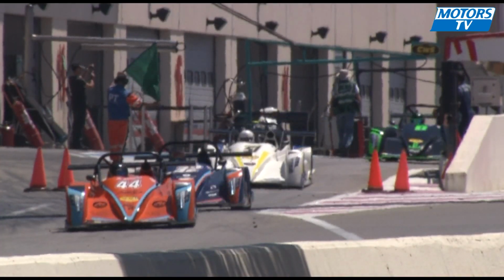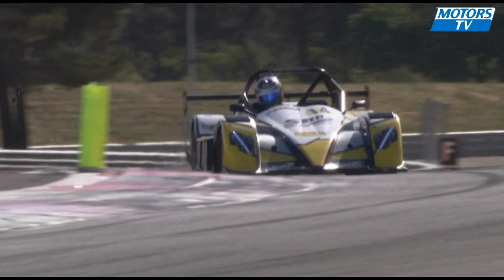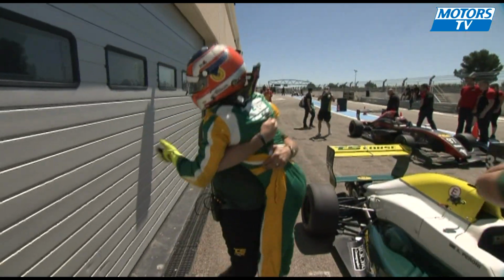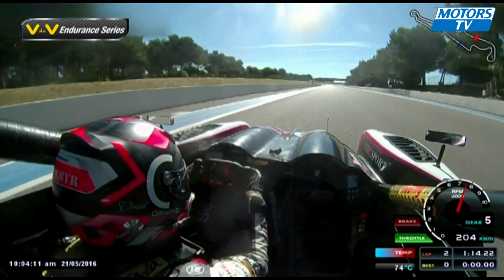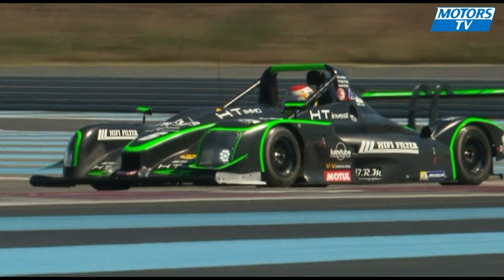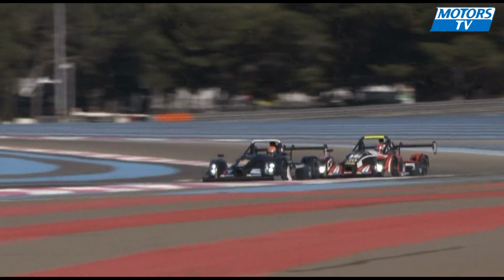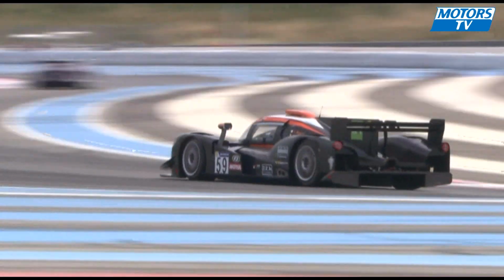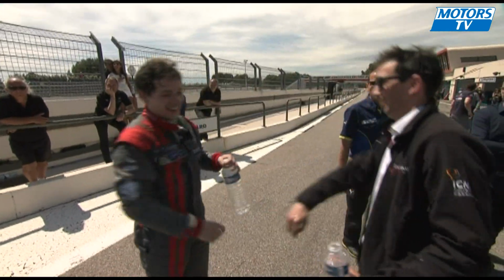V de V Castellet 2016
Discover our summary of the third meeting of the 2016 V de V Endurance Series season, at the wonderful track of Le Castellet in the south of France, the Circuit Paul Ricard. Proto Funyo, Single Seaters, GT3 and LMP3 under the mediterranean sun !

Motors TV, the High Speed Television offers the greatest range of programs dedicated to international motorsports, with exclusive events.